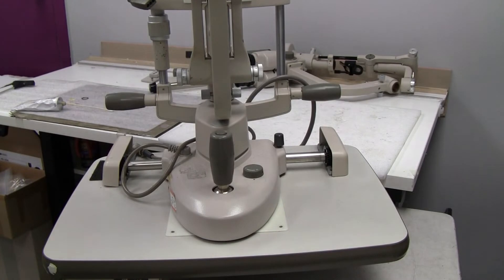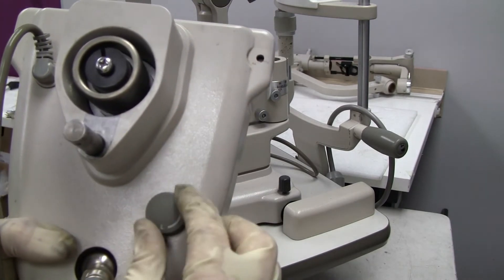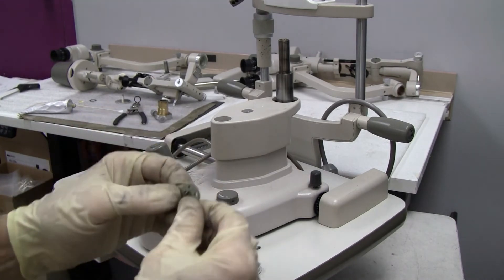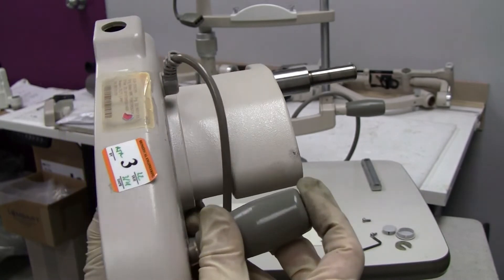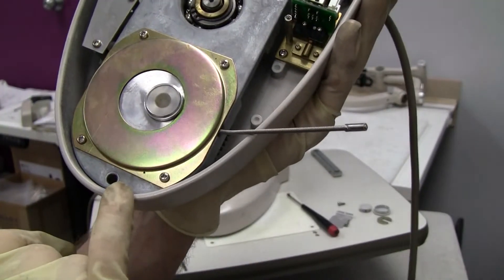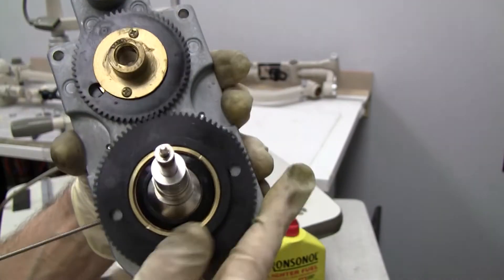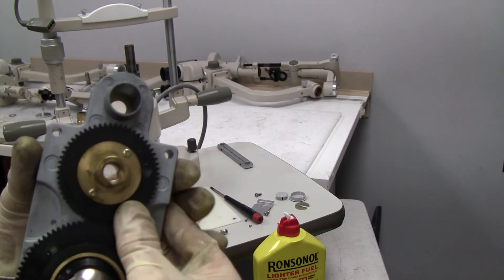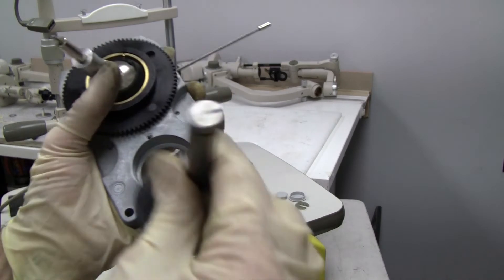TAKAGI Marco Ultra Slit Lamp Base Refurb Part 1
Part 1 of a 2 Part overview of the base breakdown including the axle lock, joystick, rheostat, and spindle gear/bearings, focusing on taking  the base components off.
If your elevation control is stiff or noisy, refurbing the base will help to resolve those issues.